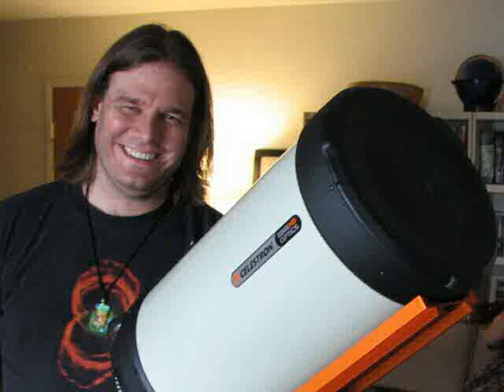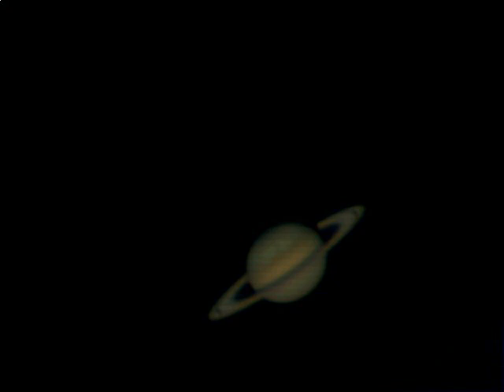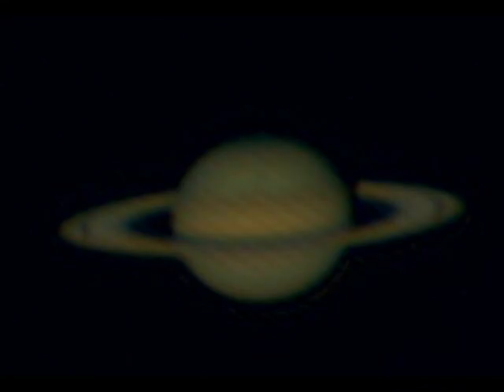Saturn near opposition, 2011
This is video that I took of Saturn on the night of 28 February 2011.  Saturn will be at opposition in 2011 on April 3rd.  The video was shot through a webcam in a 3x Barlow on a 9.25" Edge HD telescope that was mounted on a CGEM.  The total length of the initial video that was shot is 3m 20s.  The final picture has been processed through Virtual Dub and Registax.